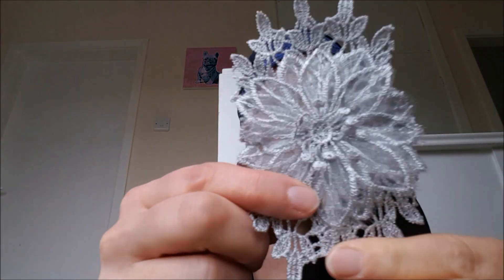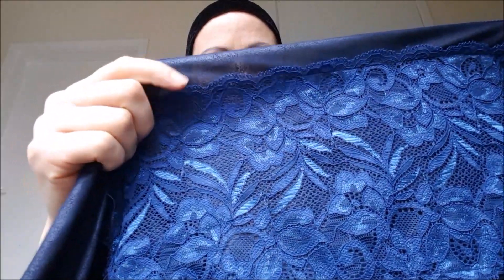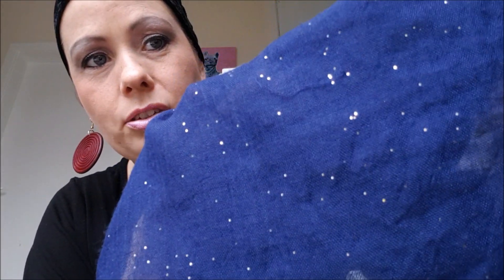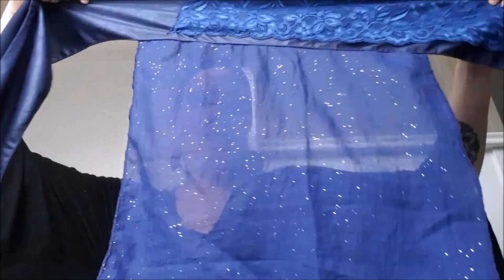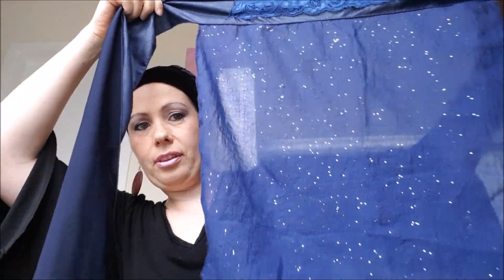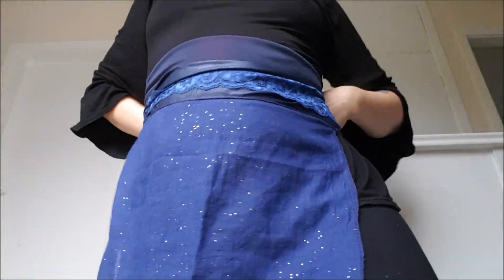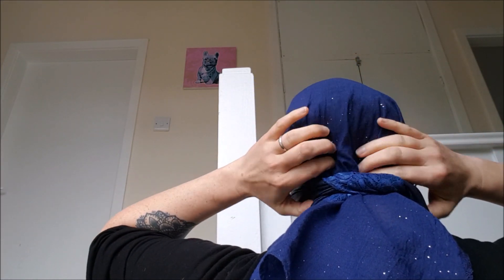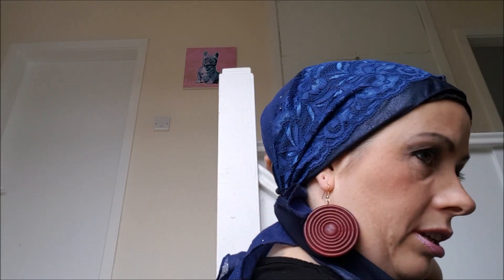Sinar Tichel Tutorial - Harmony Headwraps - UK TIchel Shop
UK Headscarf shop!